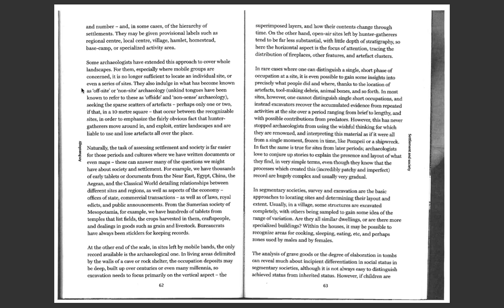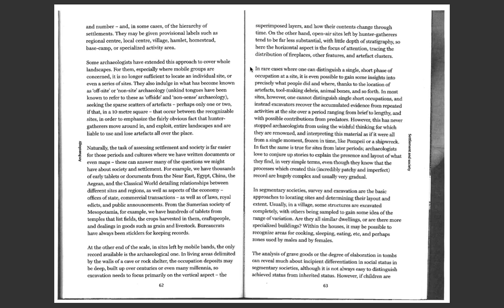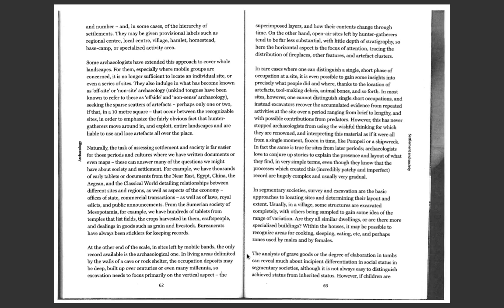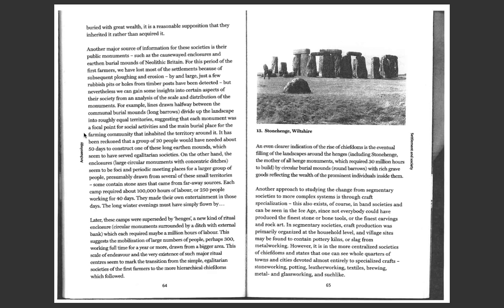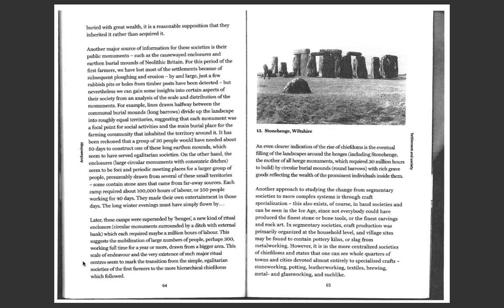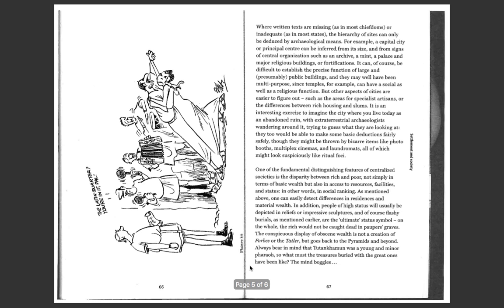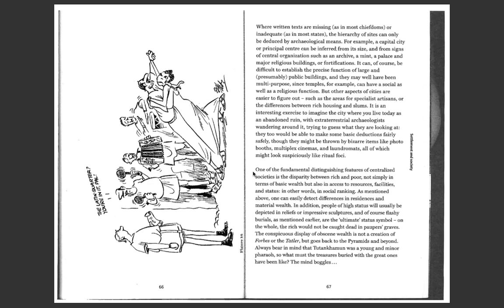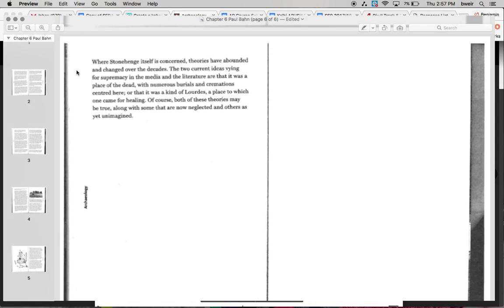Paul Bahn Chapter 6 pt 2